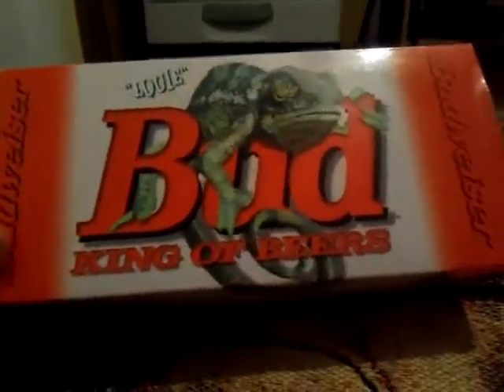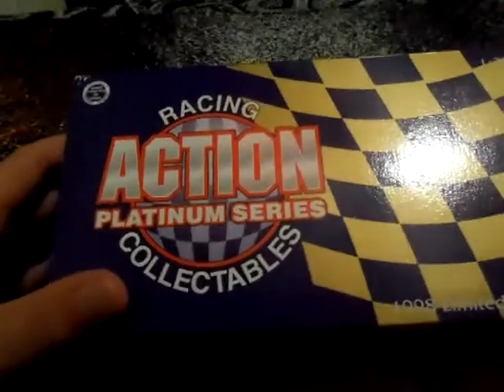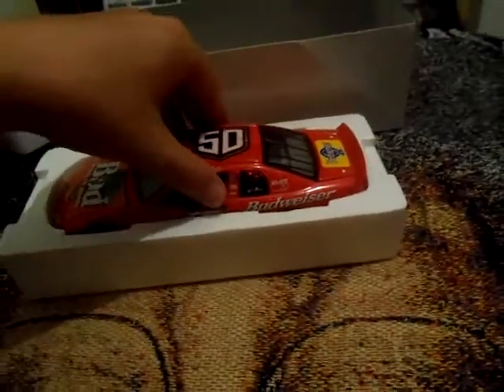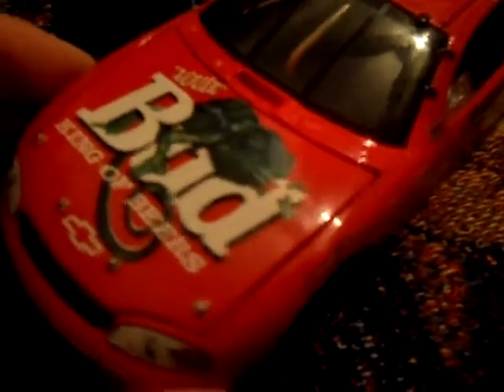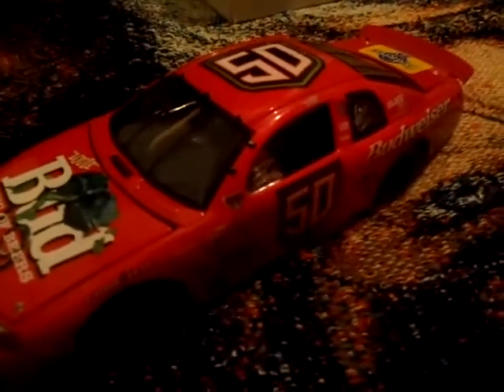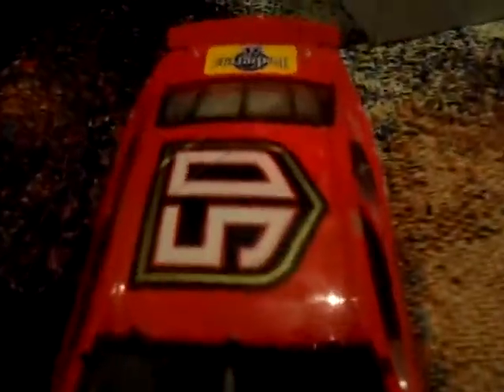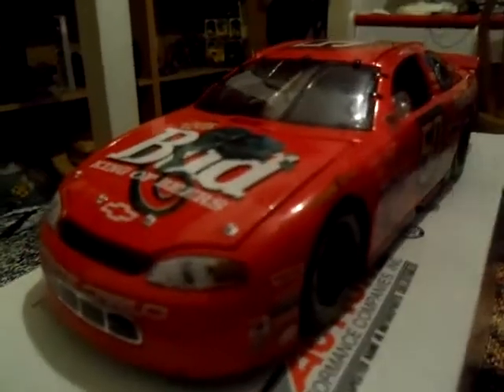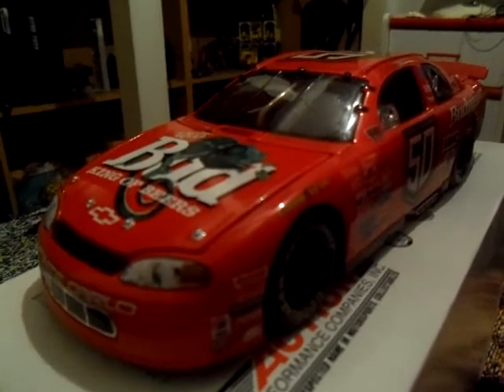Ricky Craven #50 Louie The Lizard Budweiser 1998 Chevrolet Monte Carlo 1/24 review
This Bud's for you, s toast to Budweiser, Louie the Lizard and NASCAR!

In Super Bowl XXXIII, a campaign was created by Goodby, Silverstein & Partners to introduce two wisecracking chameleons. Louie, is distinguishable for his Brooklyn accent, thanks to voice actor Paul Christie). In 1996, Children who watches television will recognize the Budweiser frogs other than TV ad icons like Ronald McDonald and Tony the Tiger, as well as Bugs Bunny, in 1998, the frogs were discontinued and was replaced by lizards.